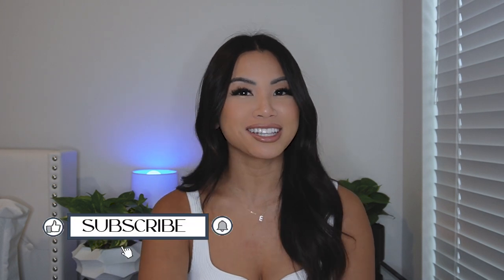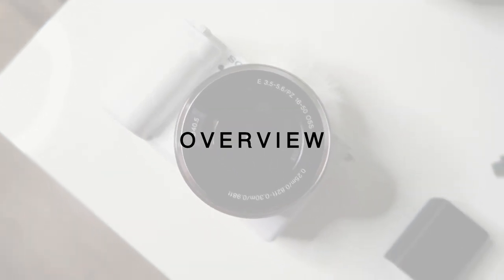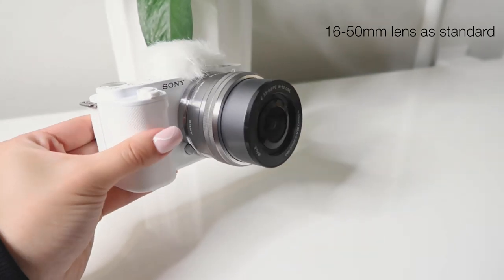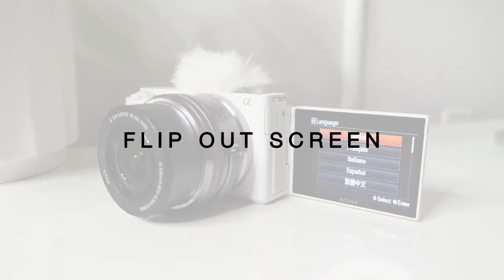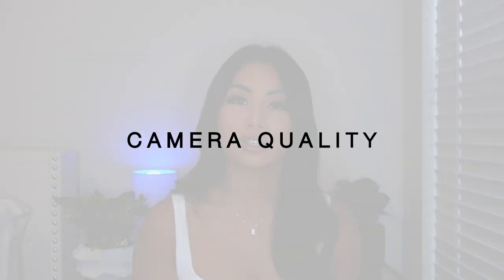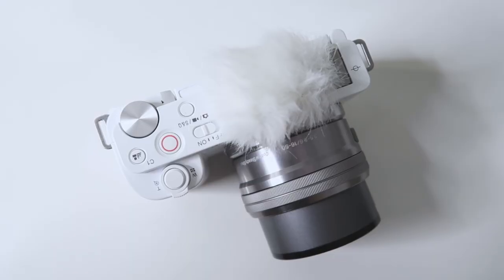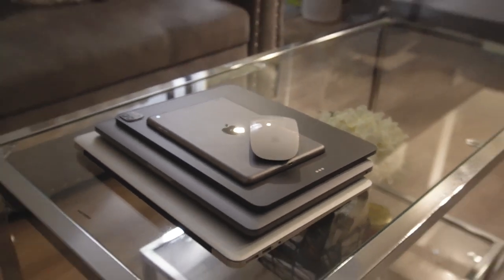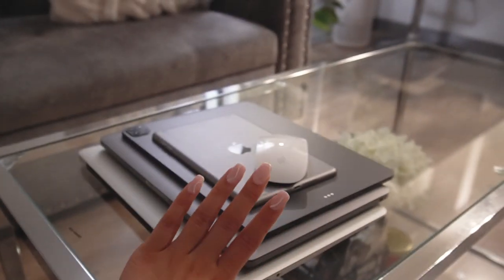SONY ZV-E10 REVIEW: Watch BEFORE You Buy!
In this video I explain all of the details of the Sony ZV-E10 camera. Is this the best vlogging camera of 2022? Watch to find out!

HELLO

•Leave a comment because I love reading and replying to all of your sweet comments 🤍
•I also upload weekly, have your post notifications turned on!

LINKS

MORE VIDS

xoxo,
Ellesse